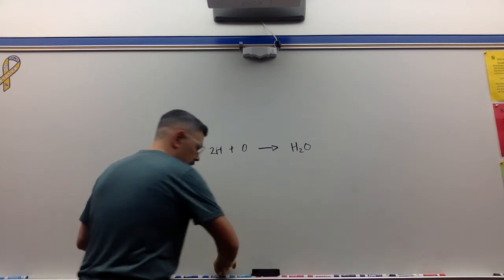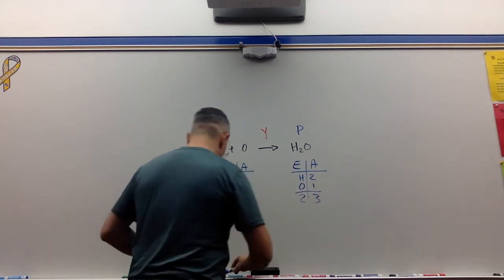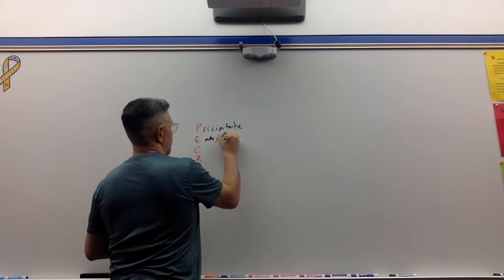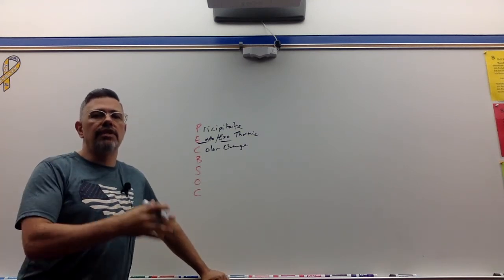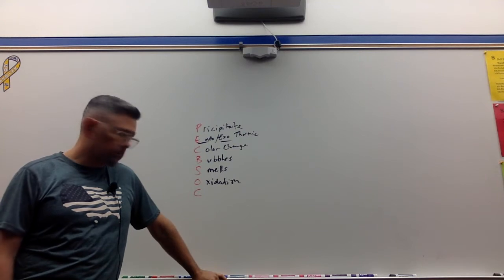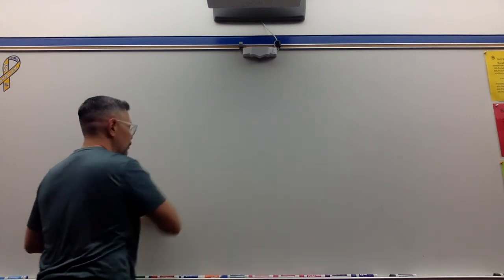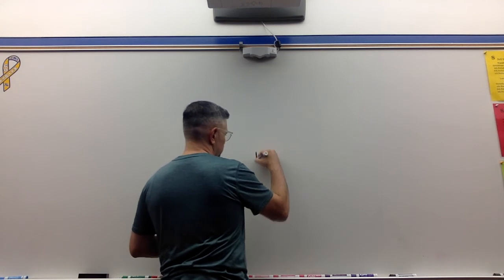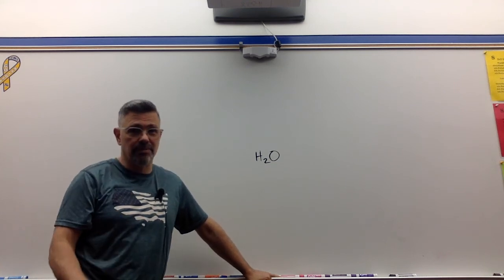8th Grade Chemistry Review #2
Texas TEK 8.5d, 8.5e

Topics include:  AMU, Law of Conservation of Mass, Reactant, Product, Precipitate, Endothermic Reaction, Exothermic Reaction, Oxidation, Combustion, Atoms, Molecule, Compound, Element, Chemical Formula, Chemical Reaction